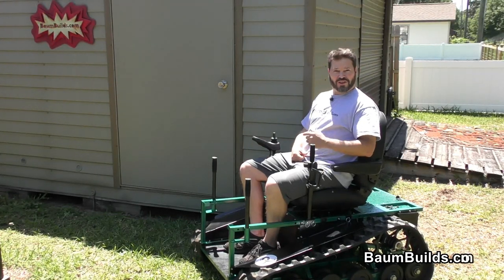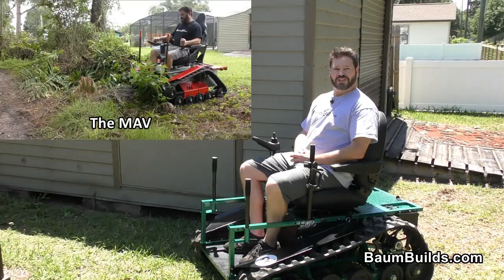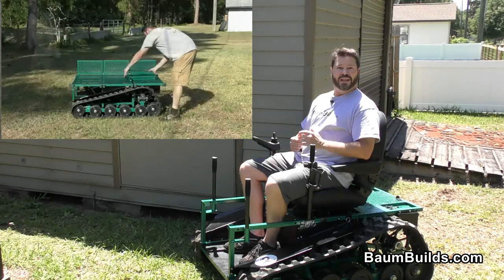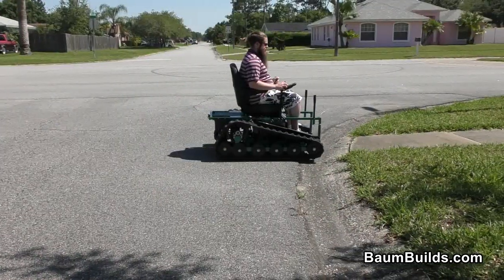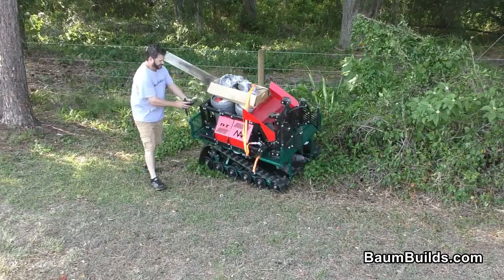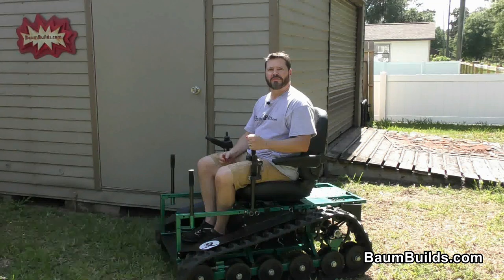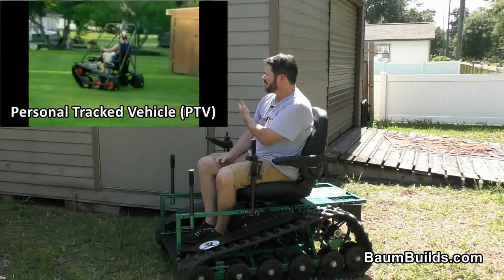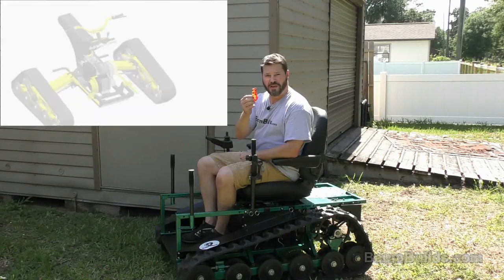Ox Demonstration Video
The Ox Utility Vehicle from BaumBuilds.com is a tracked, electric dual purpose vehicle that can be used as a wheelchair, then converted to a utility vehicle with an expanded metal deck with or without sidewalls.  Build plans are only $20.  Visit BaumBuilds.com